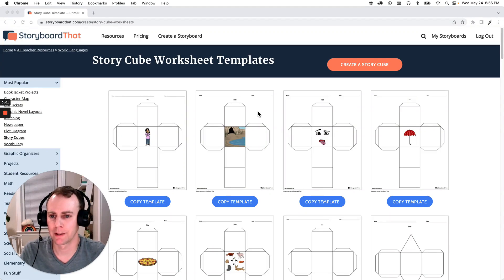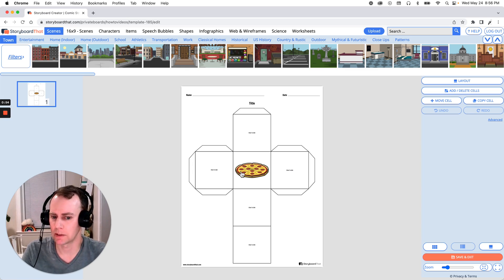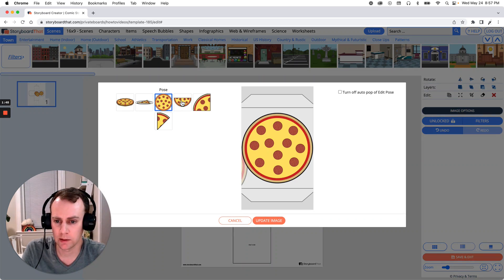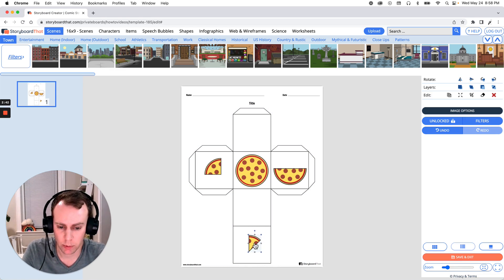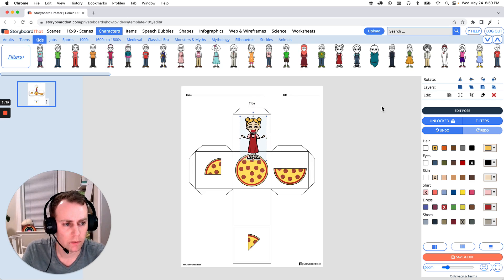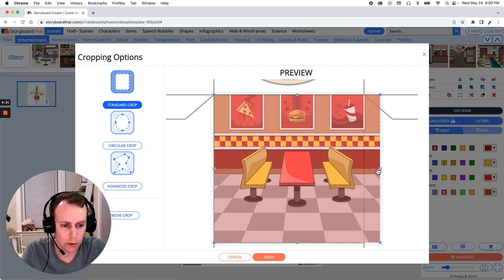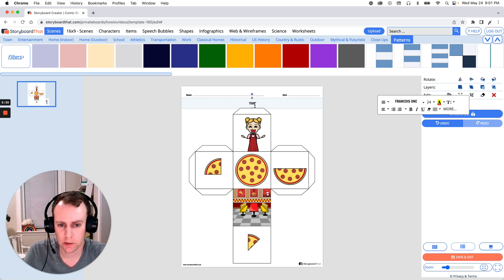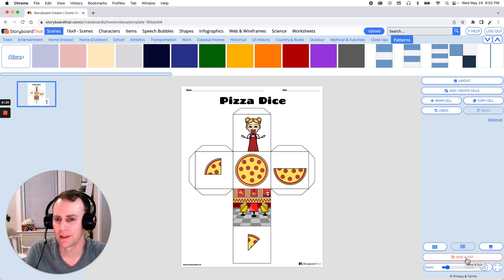How to make a Story Cube Worksheet in the Storyboard Creator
Eric will teach you how to make a Story Cube Worksheet in the Storyboard Creator.